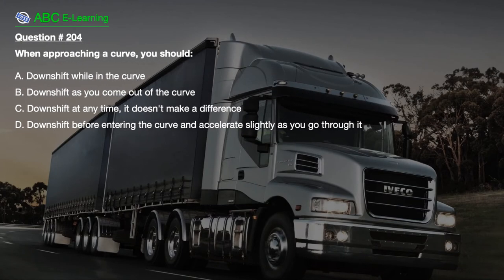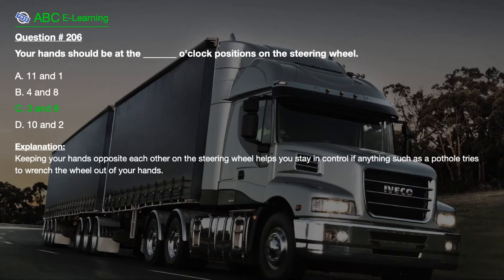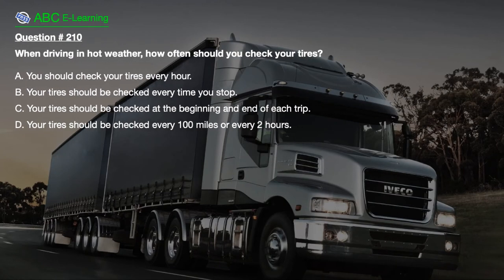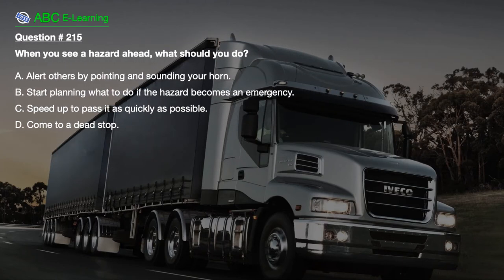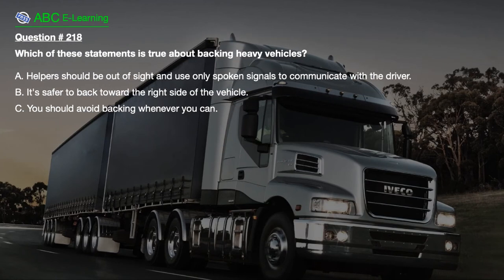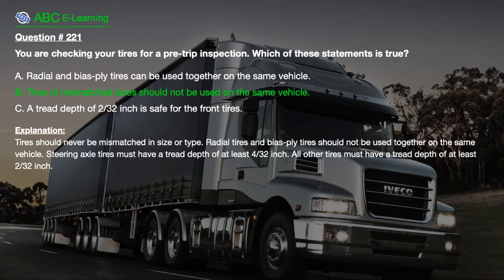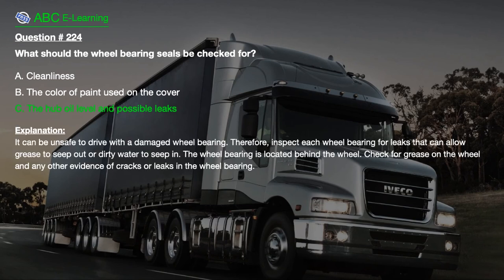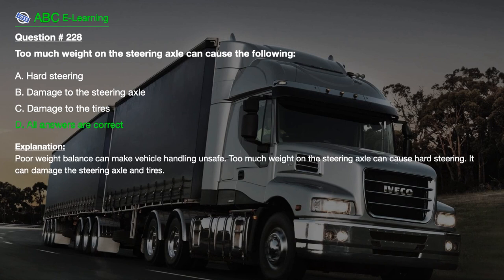2020 Illinois CDL General Knowledge Test 9 - Q204 to 228 [Audio version]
2020 Illinois CDL General Knowledge Tests with FULL ANSWERS and DETAILED EXPLANATIONS

1000+ available practice questions with detailed explanations are all waiting for you. All questions are based on the Illinois Commercial Driver License Manual that help you get 100% ready for the actual test.